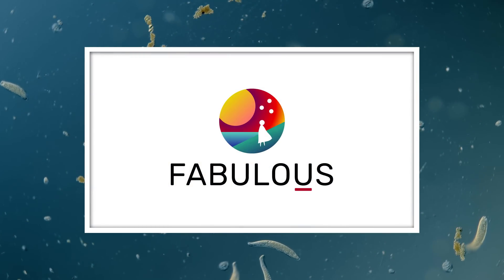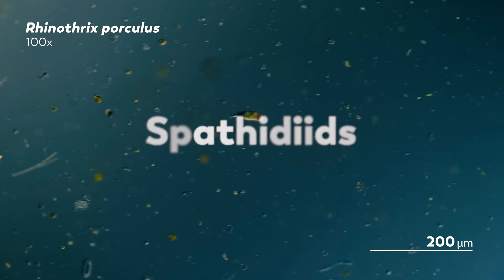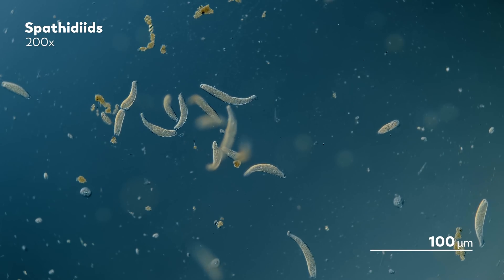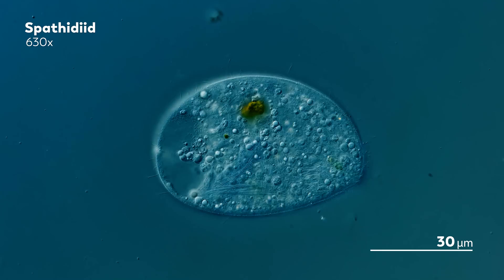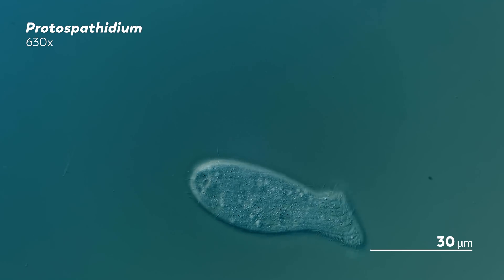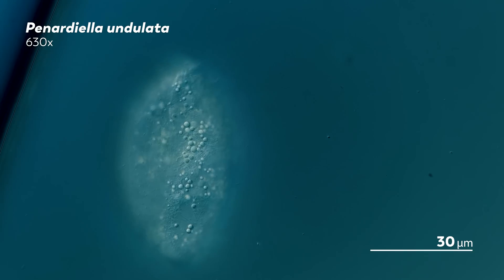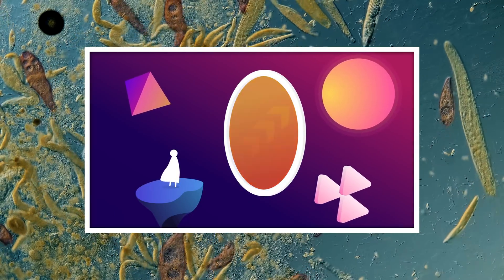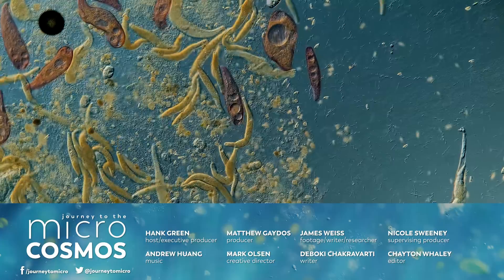The Spatula-Shaped Ciliate Family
The family Spathidiidae is made up of around 20 genera, which encompass around 250 known species. And there’s a lot of variety in the Spathidiid family to sort through.